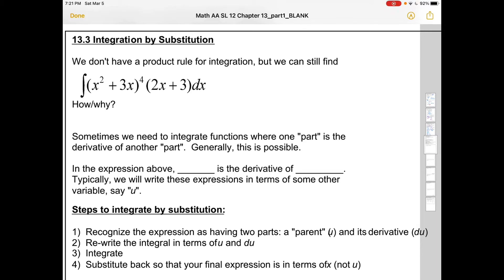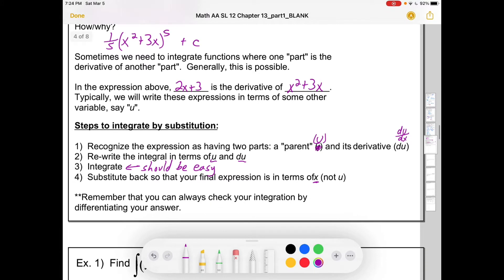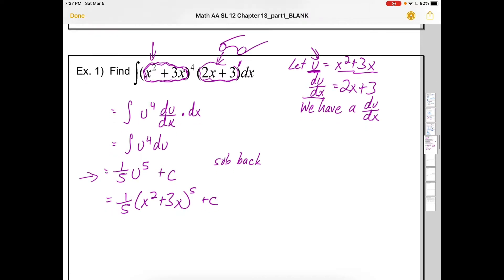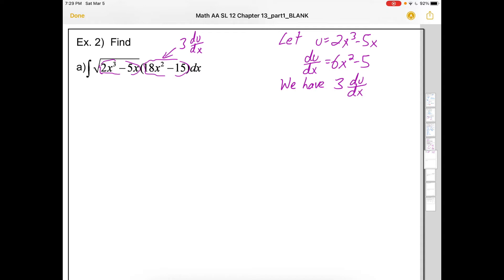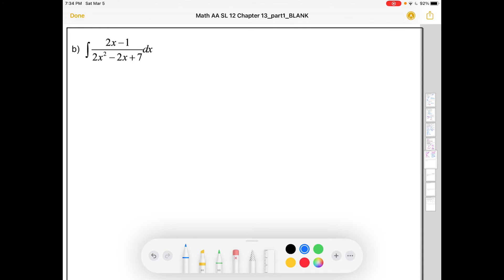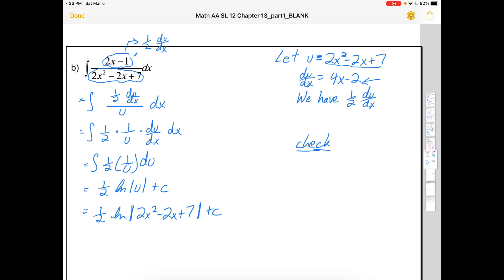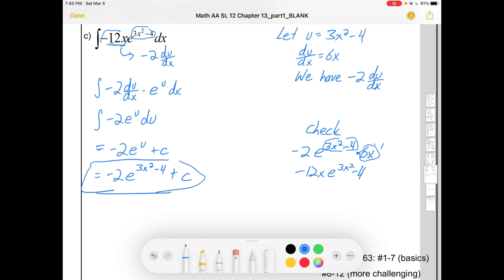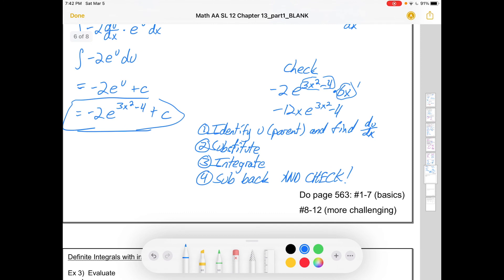IB Math AA SL: Indefinite Integrals by Substitution (Chapter 13, Section 3)